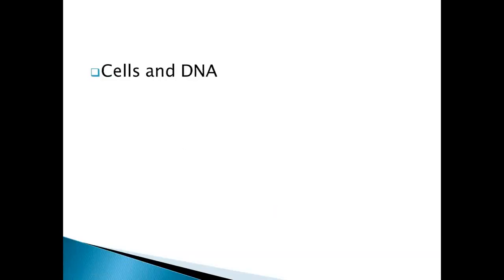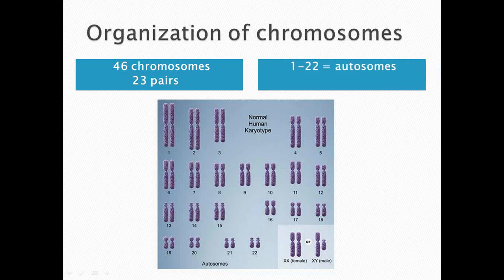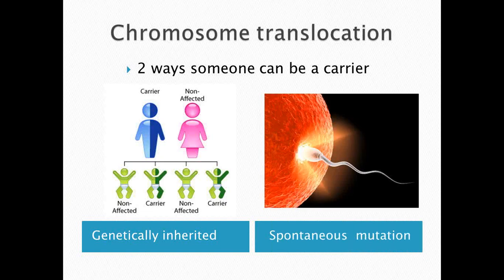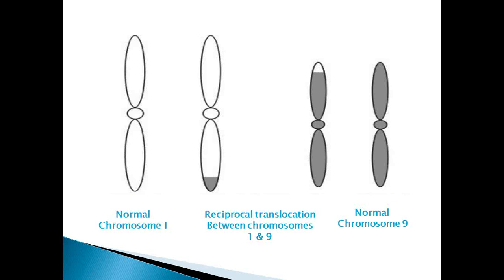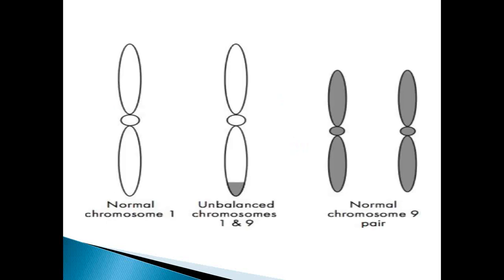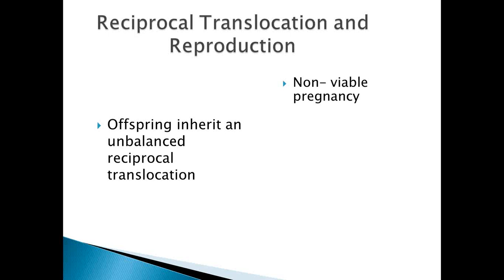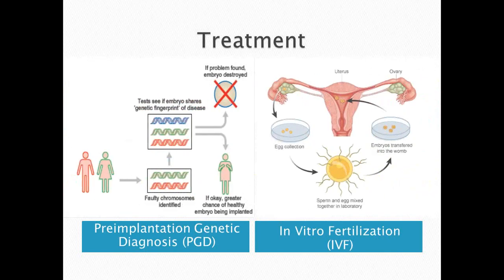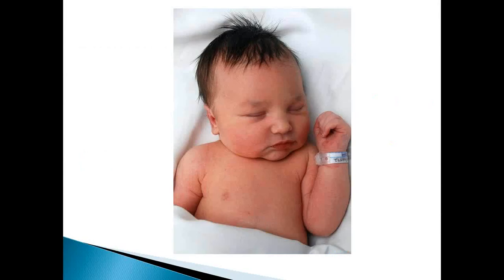Chromosome Abnormalities: Effects of reciprocal translocation on reproduction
Honors project presentation on reciprocal translocation and its effects on reprodution